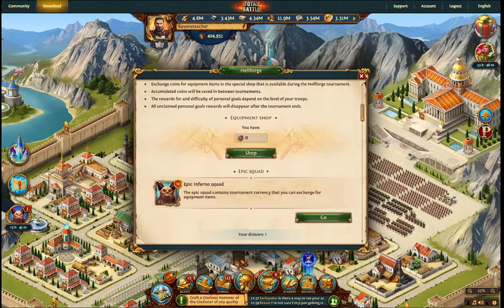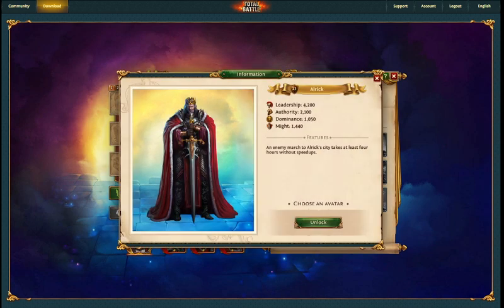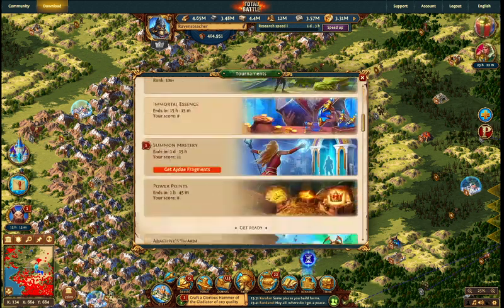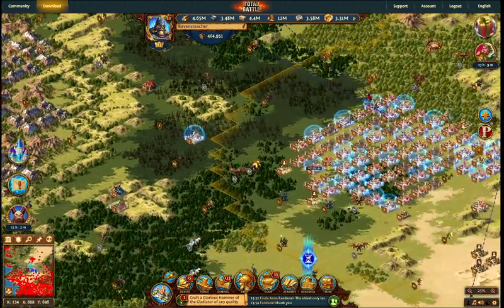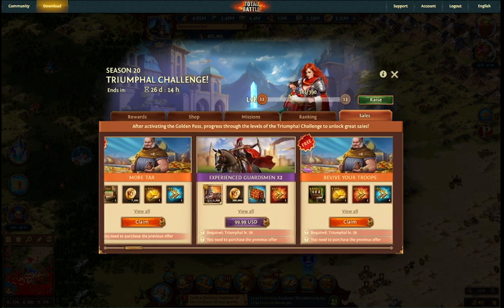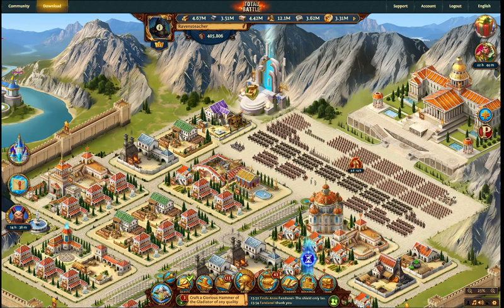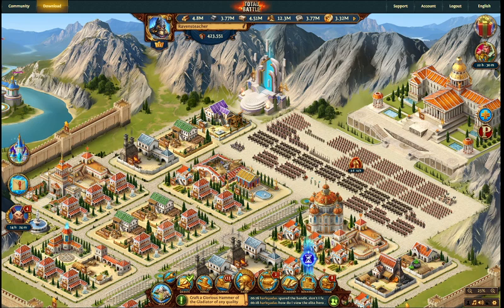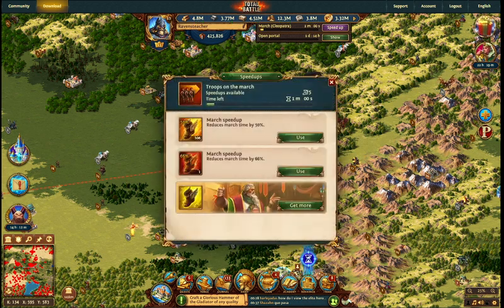Total Battle: Strategy Guide/How to Play the Game Part 4